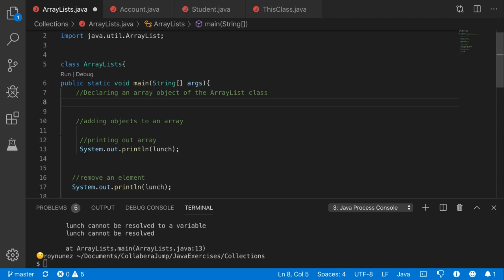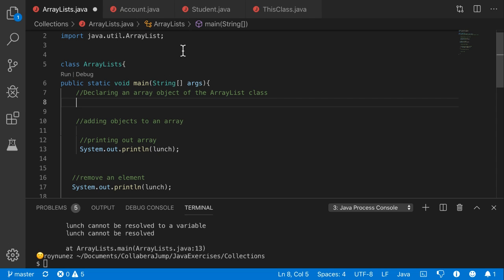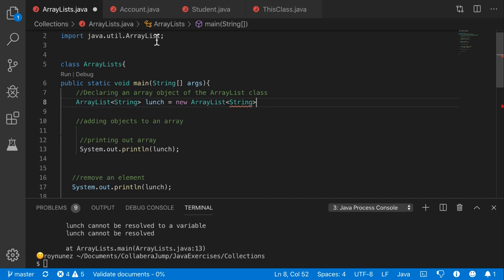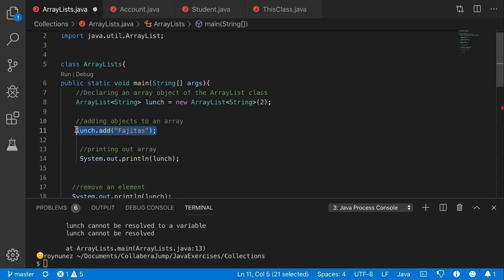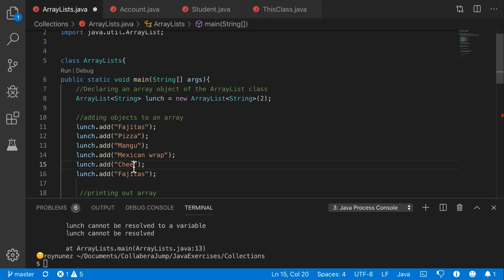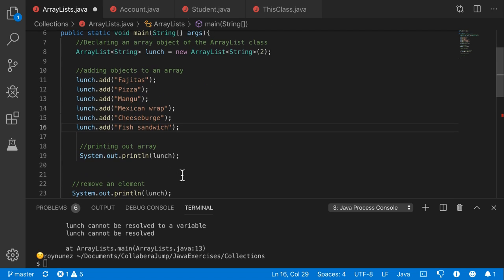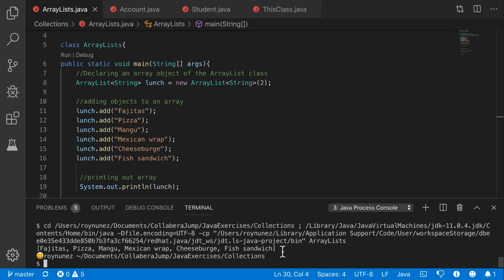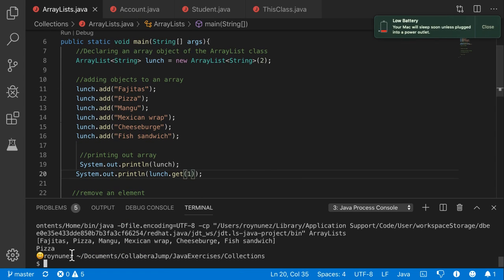ArrayList in Java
Collections- ArrayList (Part 1 of 2)
Initializing the ArrayList and manipulation through basic methods in the ArrayList class